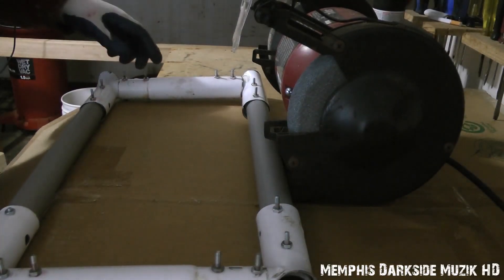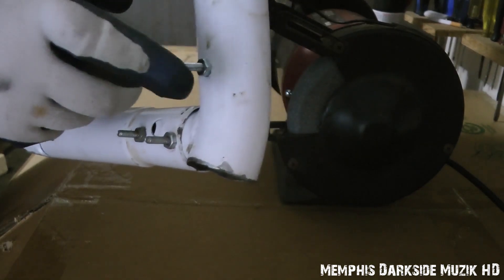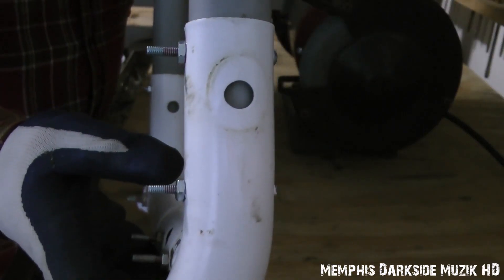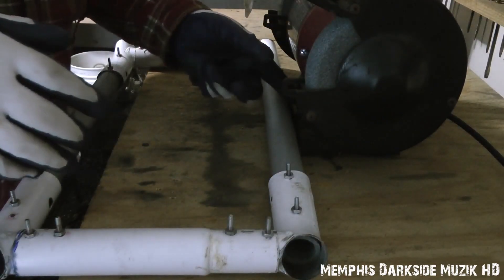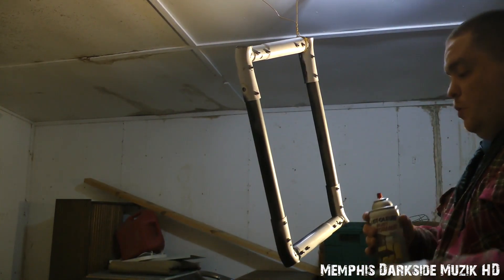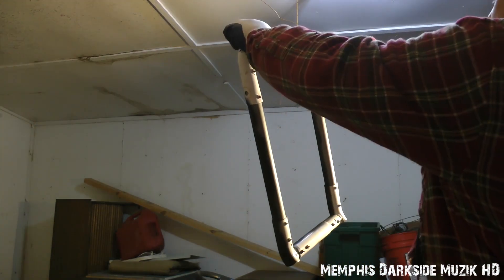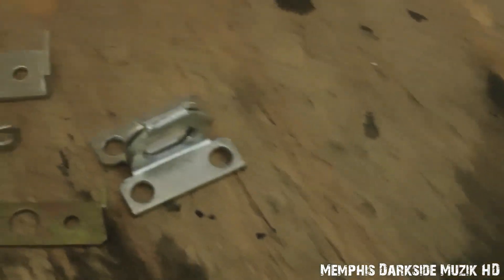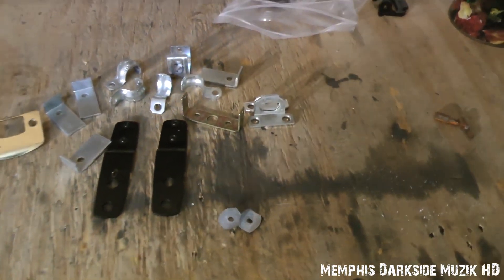Stabilization Rig for GoPro SteadyCam Modifications Part 2 (1080p60fp/s)